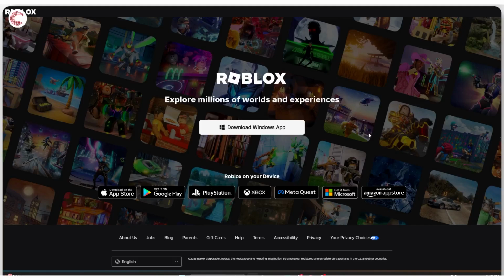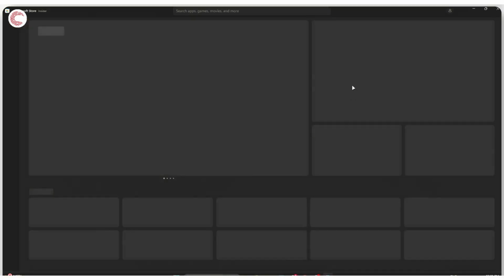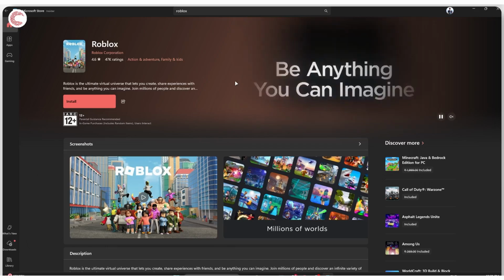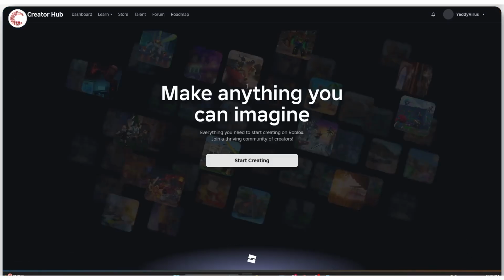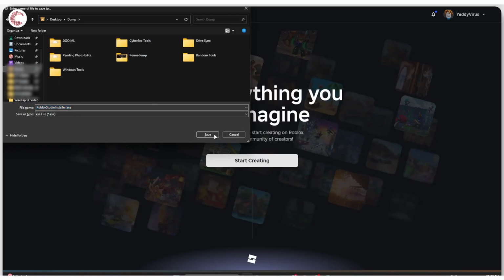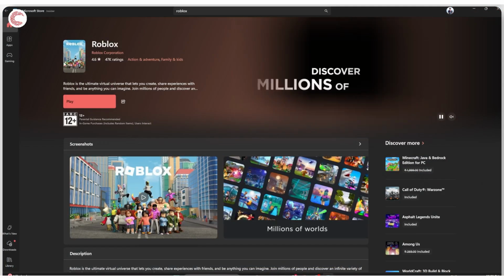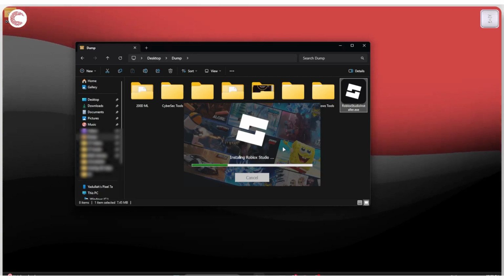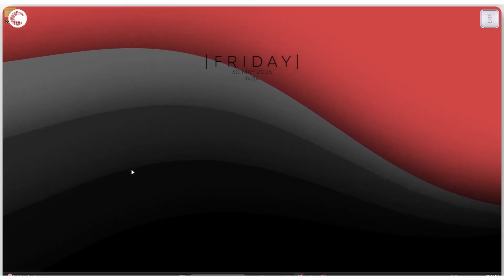How to download Roblox and Roblox Studio?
Here is how to download Roblox and Roblox Studio and install it on your device.

0:00 - Download Roblox
0:55 - Install Roblox on PC
1:30 - Download Roblox Studio
2:17 - Launching Roblox
2:40 - Install Roblox Studio
3:27 - Roblox Studio System Requirements
3:36 - Outro